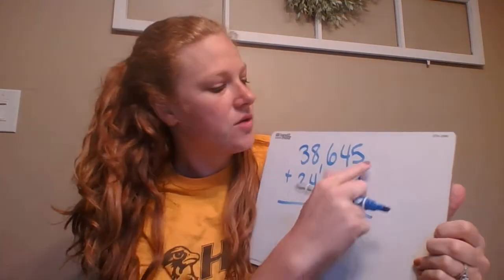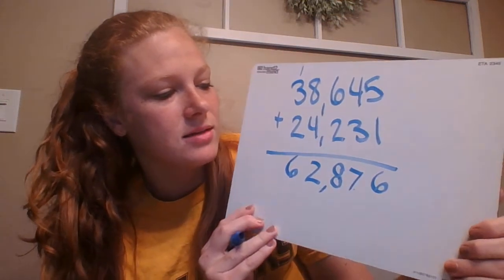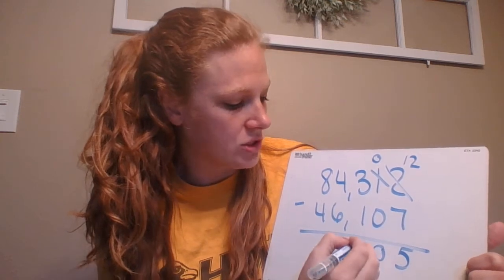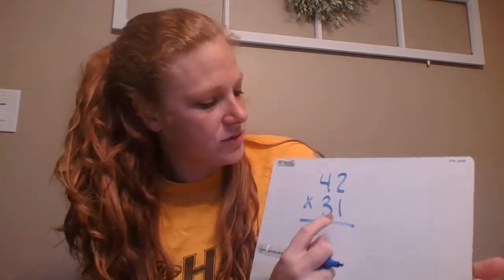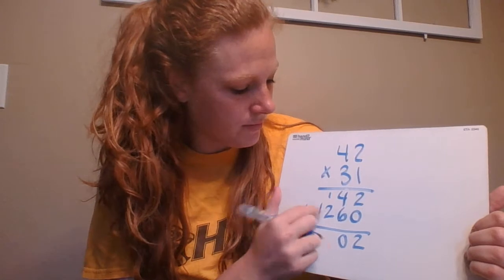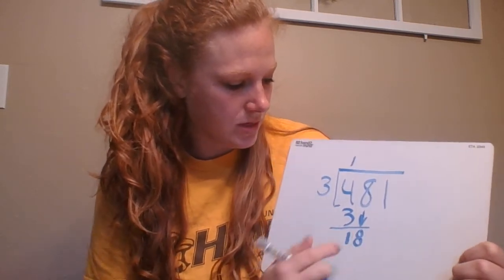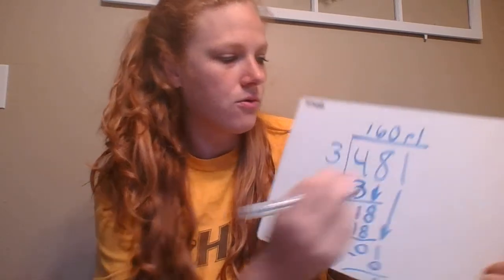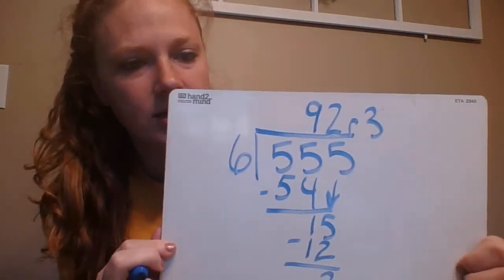Math day 31!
Work out math problems with me!